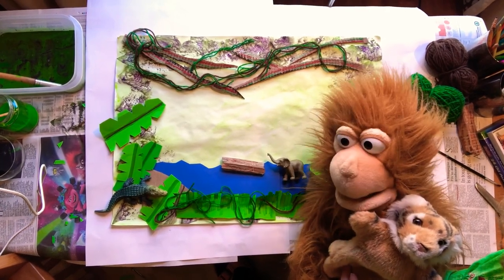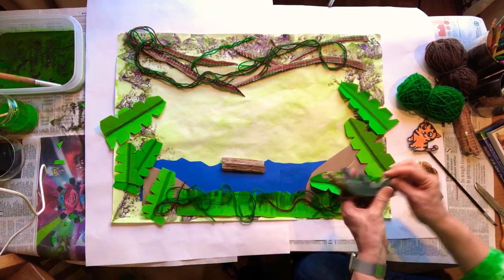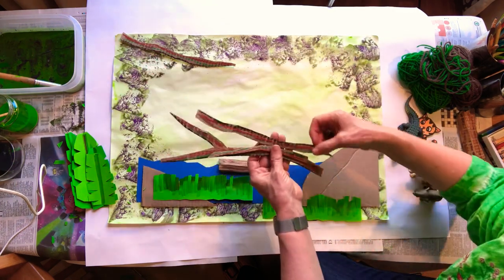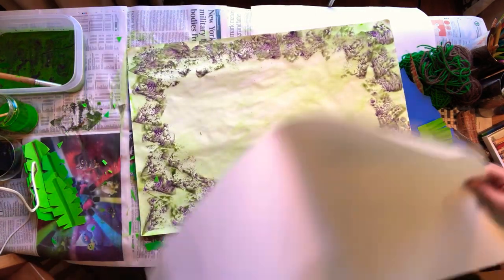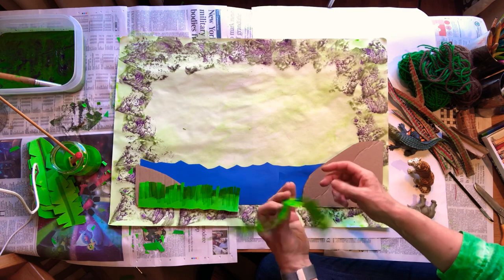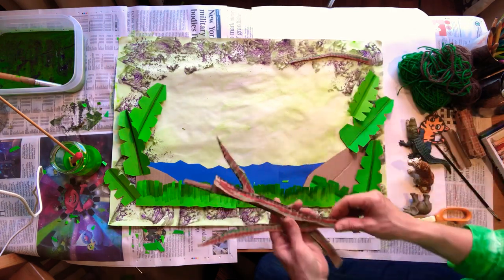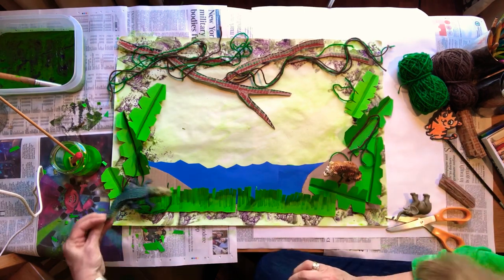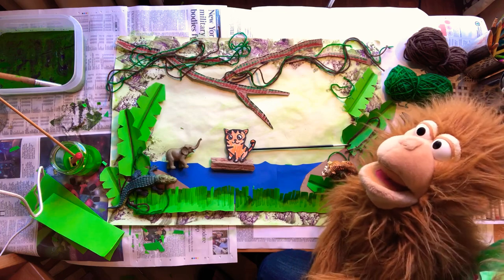Archie Orangutan Arts & Crafts 1 Jungle Scene. Fun activities for children 4 - 6 years old.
Archie and Suma have created a jungle scene by the river bank. Use their ideas to make your own jungle scene using paper, cardboard, wool and anything else you can find around the house or maybe from your garden. Always ask an adult first before you use anything in your home. Add your own animal characters, butterflies, flowers and plants. If you would like to share what you have made, you can email a photo to Archie at . Archie and his gang would love to see your creations. 😃